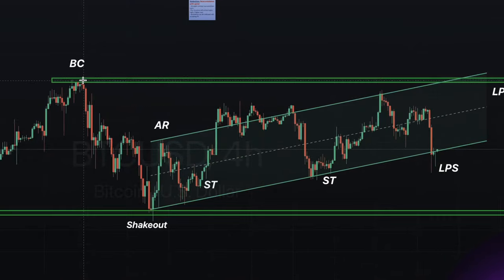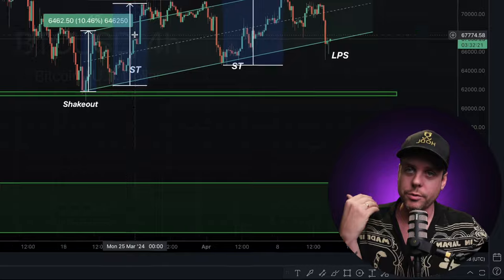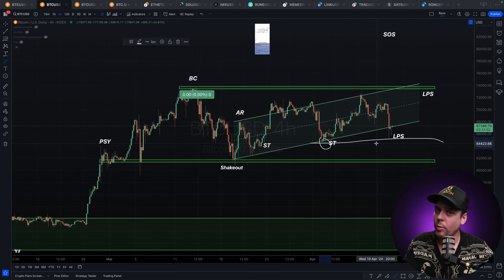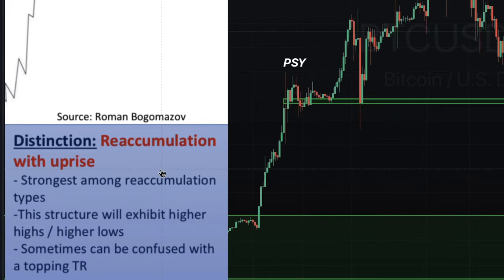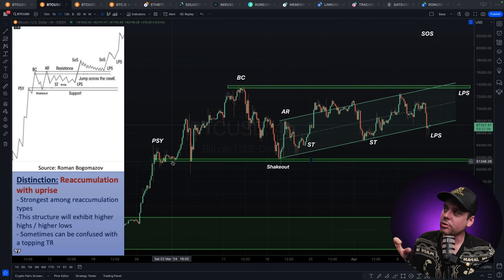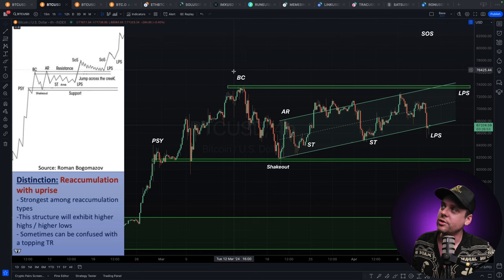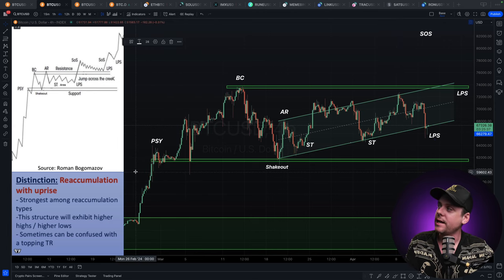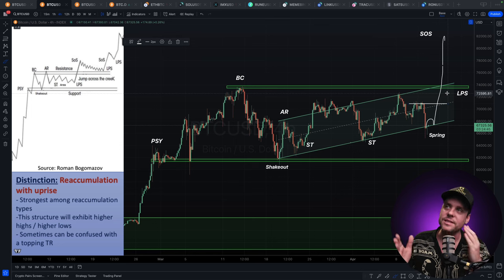Bitcoin Is About To BLOW Past $100k [10 Days]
💎 EXCLUSIVE BLKBöX OFFER!! Claim your $8000 Sign-up Bonus

Prepare yourself for the Bitcoin surge! In less than 10 days, Bitcoin could explode past $100k. Don't miss out on this momentous occasion—watch our video for expert insights on the upcoming market movement and tips on how to position yourself for maximum profit. Let's ride the wave together!

Risks of Cryptocurrency: The cryptocurrency market is highly volatile, and investments in cryptocurrencies involve a significant level of risk. Prices can fluctuate rapidly, leading to potential gains or losses. Understand the risks associated with cryptocurrencies and make informed decisions accordingly.

Trading Bots: We may discuss trading bots and automation tools on this channel. While they can assist with executing trades, it is crucial to understand that the effectiveness and reliability of trading bots can vary. Use them at your own risk and conduct thorough research before selecting or using any trading bot.

Personal Responsibility: Your financial decisions are solely your responsibility. We encourage you to carefully evaluate your financial situation and risk tolerance before engaging in any trading or investment activities. Past performance is not indicative of future results.

Consult Professionals: We recommend consulting with qualified financial advisors or professionals who can provide personalized advice based on your specific circumstances. They can assist you in understanding the risks involved and help make informed decisions.

Accuracy of Information: We strive to provide accurate and up-to-date information on this channel. However, we cannot guarantee the accuracy, completeness, or reliability of the information presented. Always verify information from multiple sources before making any financial decisions.

Remember, trading and investing in cryptocurrencies and financial markets involve substantial risk. Only risk capital should be used, and you should be prepared to potentially lose the entire investment. By accessing and engaging with our content, you acknowledge and agree to these disclaimers.

Thank you for being a part of BLKBöX. We hope our content provides you with valuable insights and helps you navigate the world of cryptocurrency, trading bots, and financial markets responsibly.